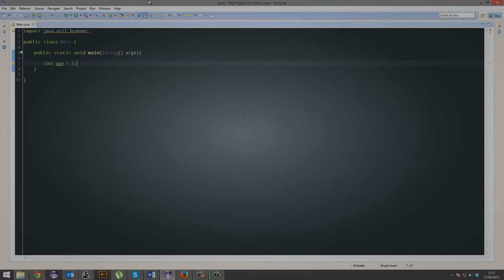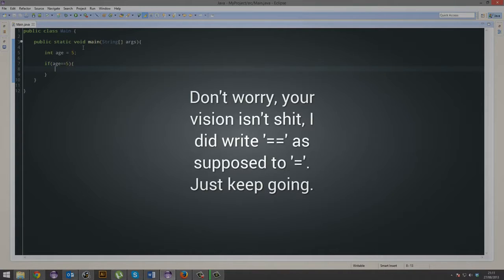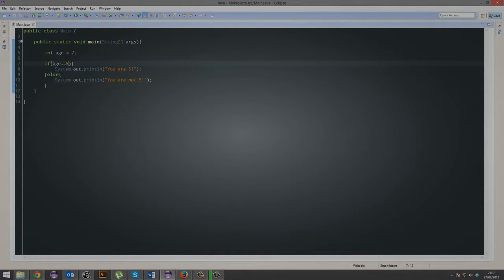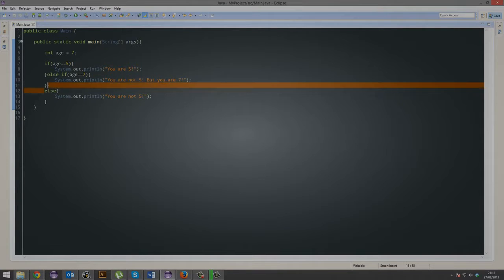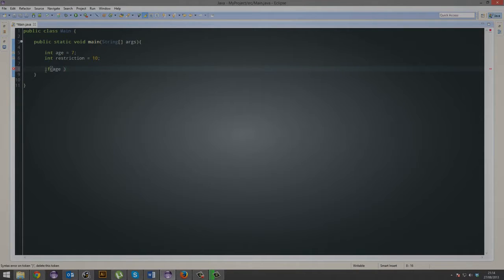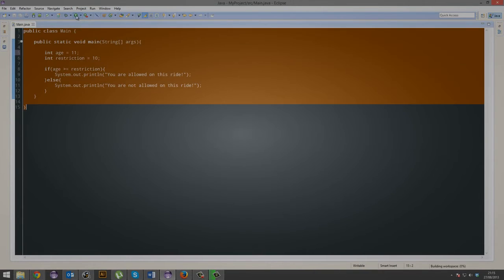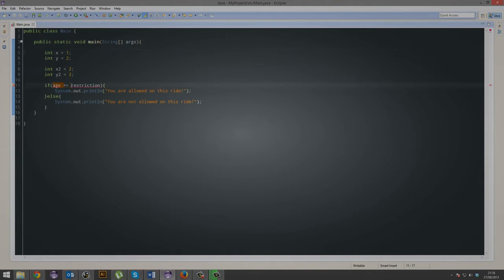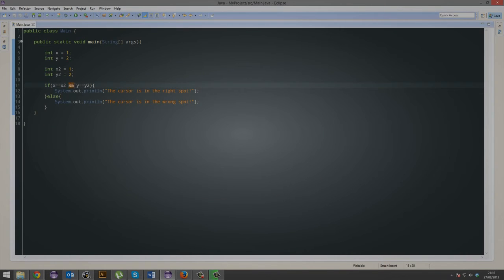How To Make A 2D Game - 8 - If, Else, And, Or